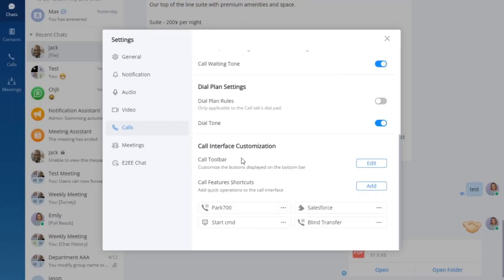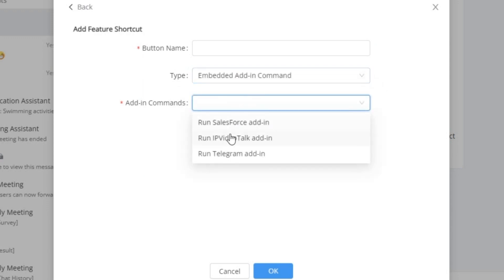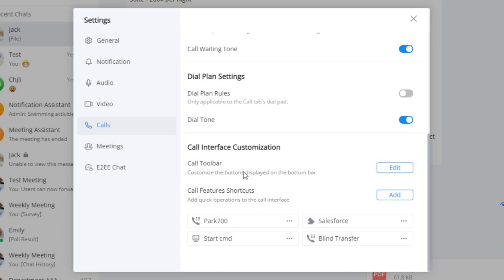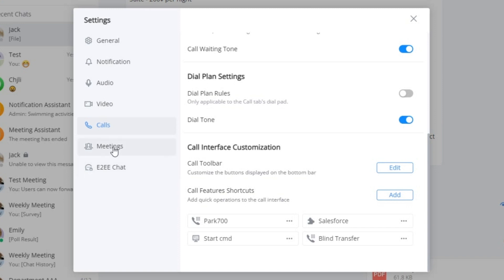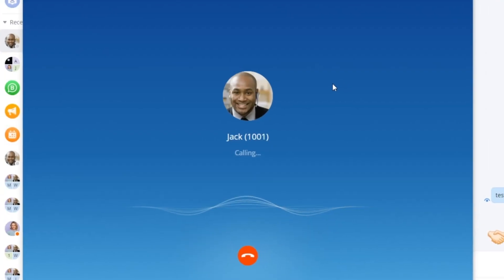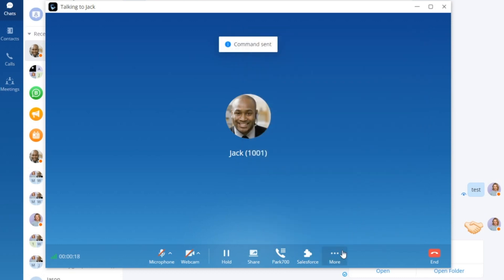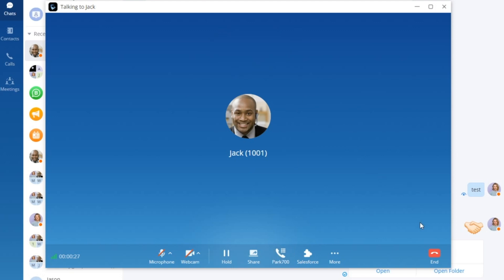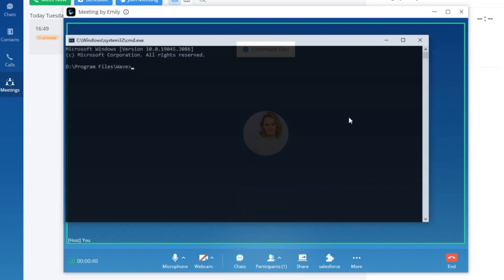Grandstream Wave - Call & Meeting Interface Customization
To find out more on what's new with Grandstream's Wave application, check out this release note: